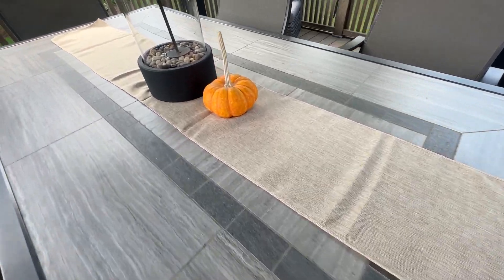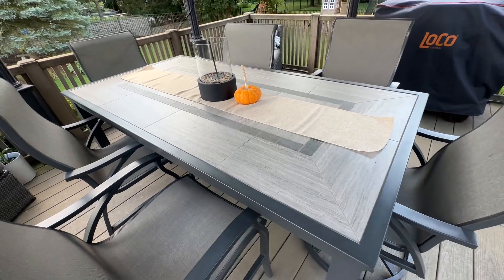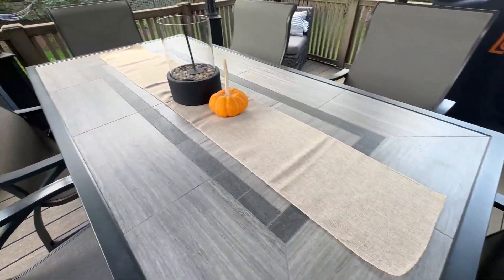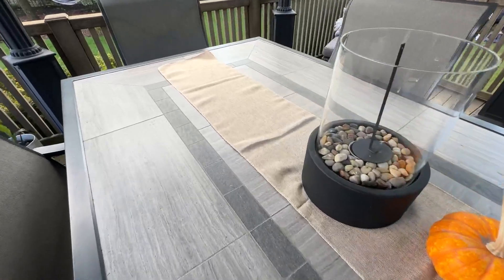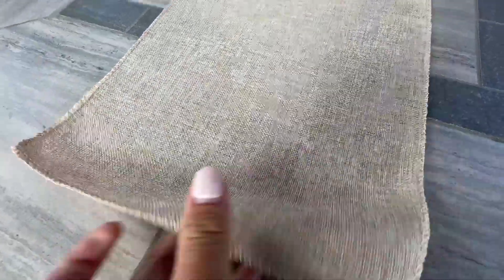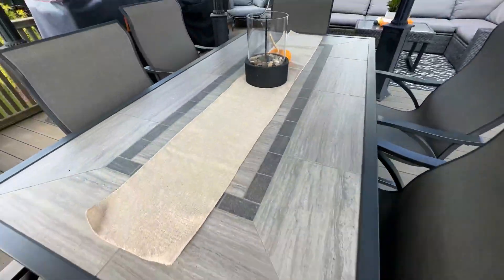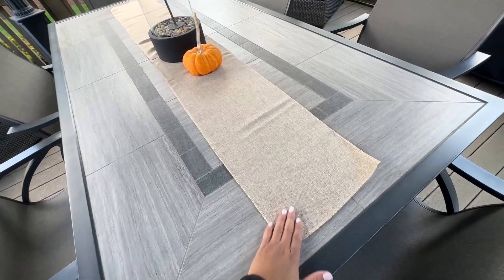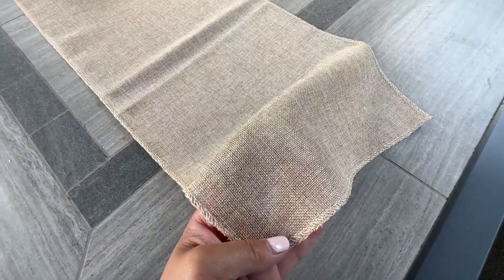Honest review of burlap table runner